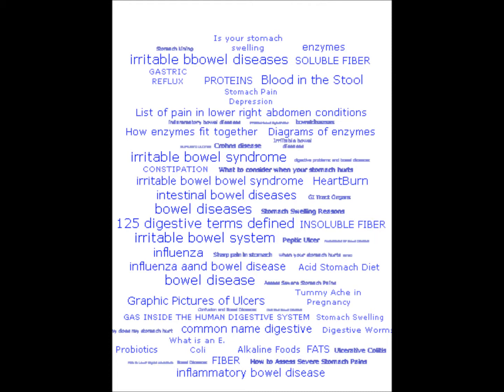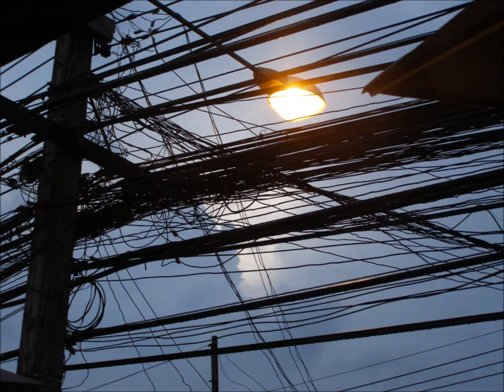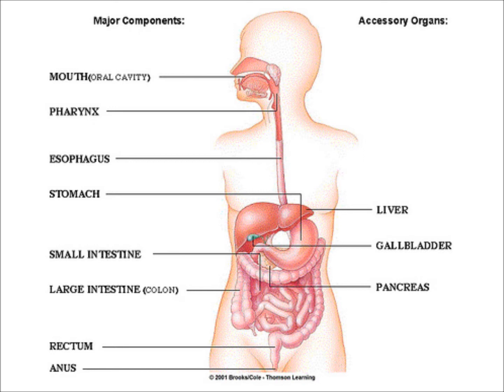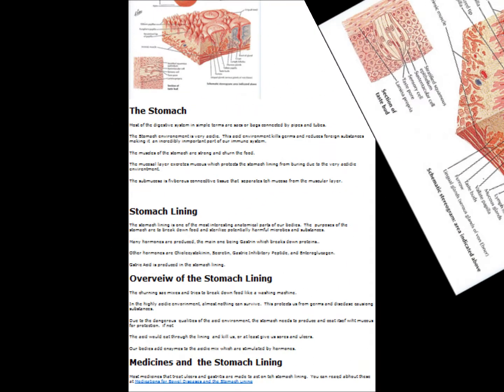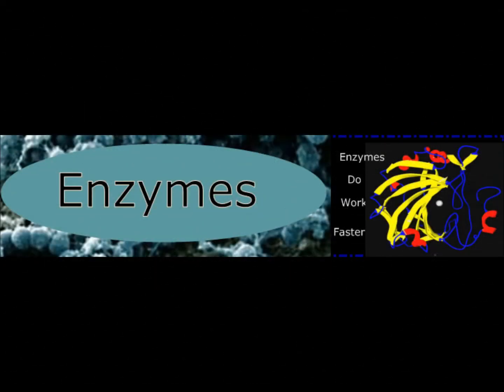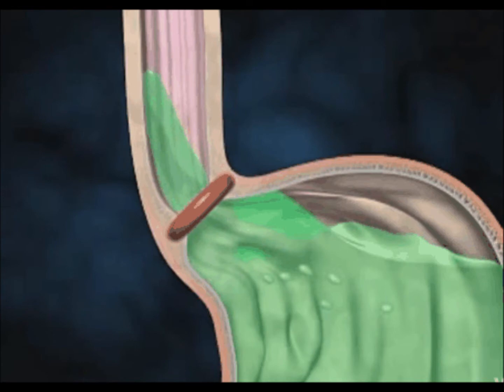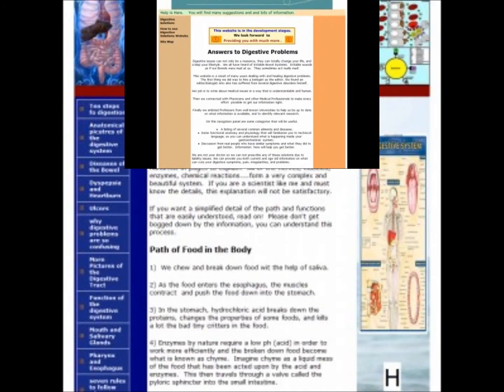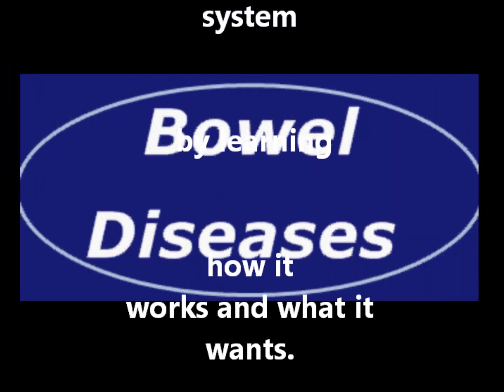Helicobactor pylori and other Bowel Diseases Explained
Helicobactor pylori and other bowel diseases can cause pain, ulcers and ruin your life. Find out about how to help yourself and cure bowel diseases and Helicobactor pylori.